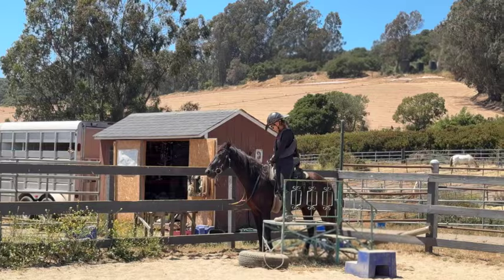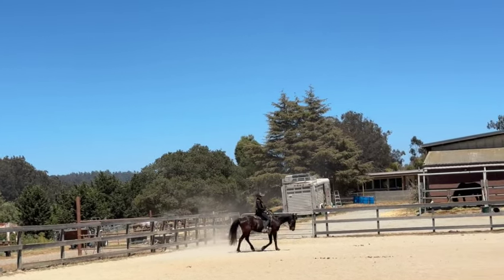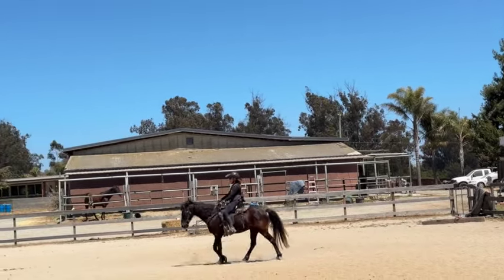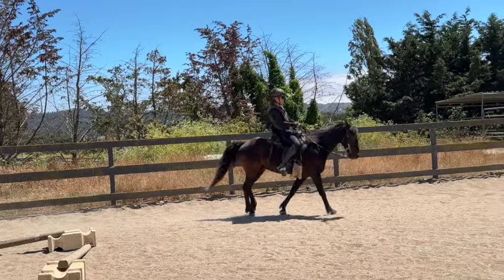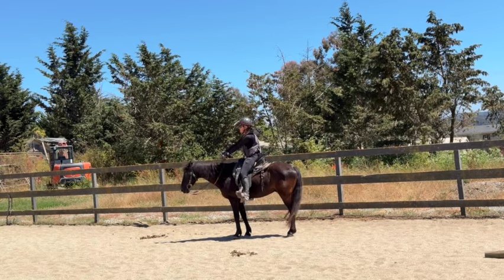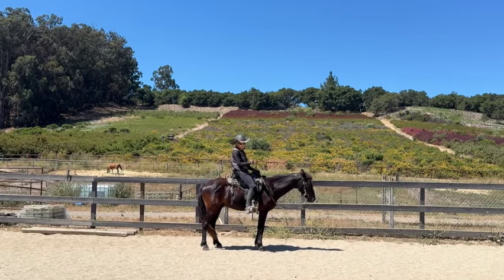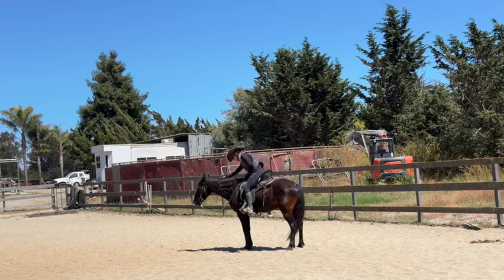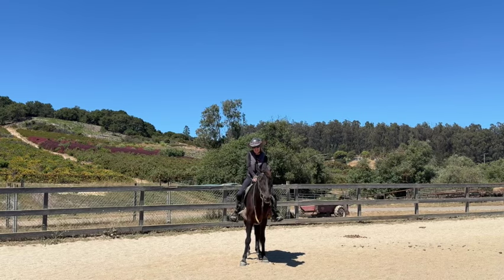Engagement, and Lightness With The Gaited Horse and More Advice -Tennessee Walking Horse - Buttons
This is a longer video but lots of info about engagement and why we want it and how to get. Also info about lightness and yes of course just tons of info you need to know!